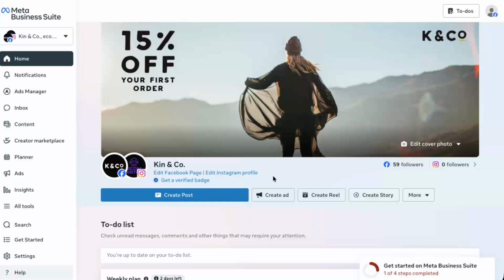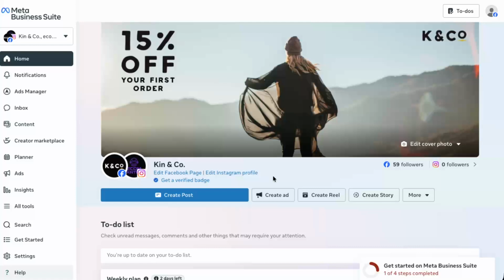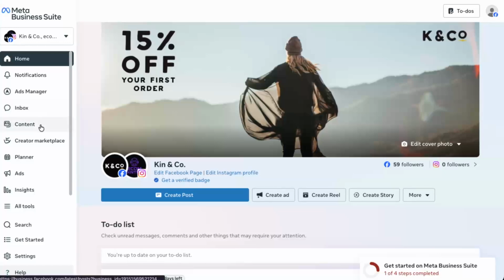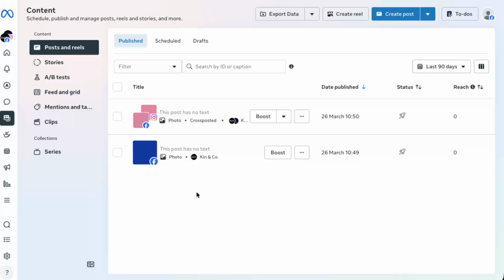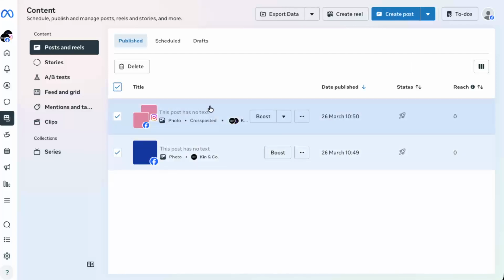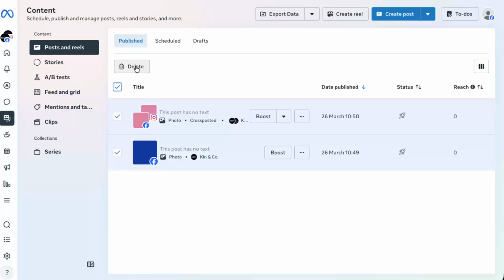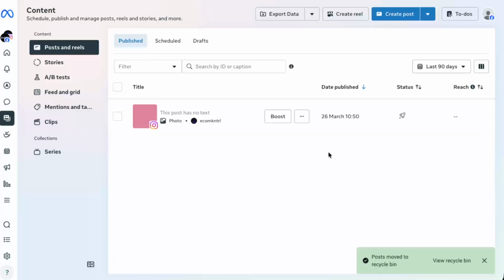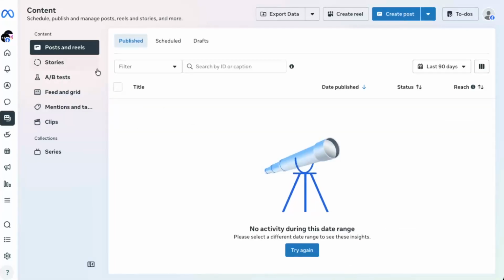How To Bulk Delete Facebook Posts On Business Page (2026) | Page Management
In this video, you’ll learn How to bulk delete Facebook posts on business page using Facebook’s latest interface and tools. I show you step-by-step how to quickly clean up old content from your business page without risking your current posts or settings. This method is fully up to date, tested on the newest Facebook page experience, and works for both new and existing pages. You’ll see exactly where to find the bulk management options, how to select multiple posts at once, and how to safely remove them in just a few clicks. Follow along on your own screen so you can confidently organize your page history today, using the correct and current process that real businesses are using right now.